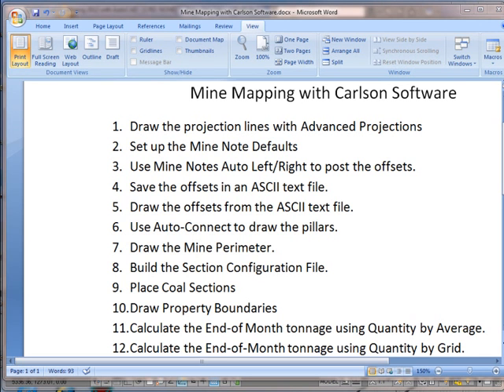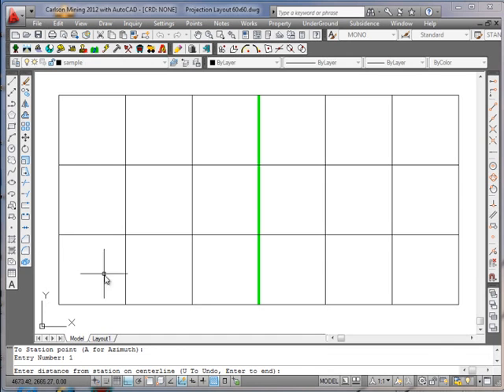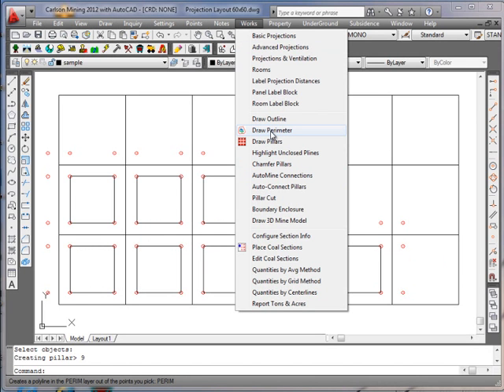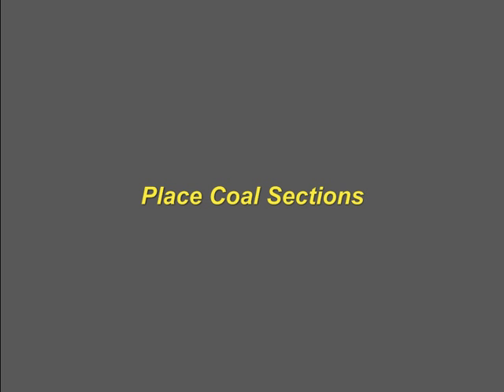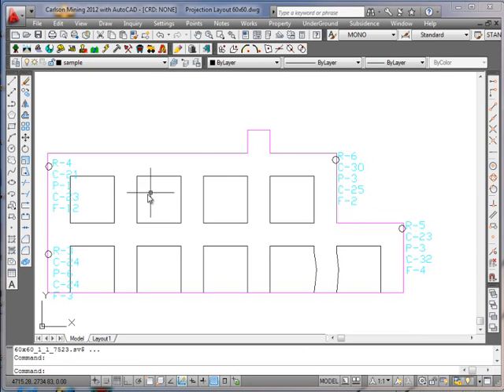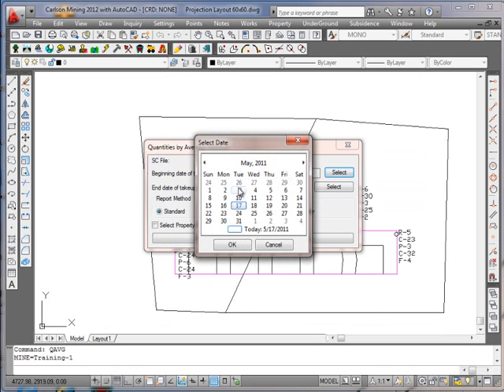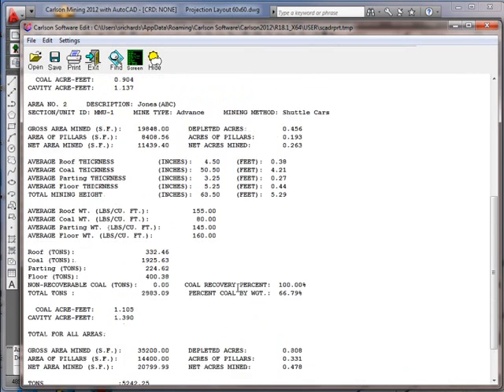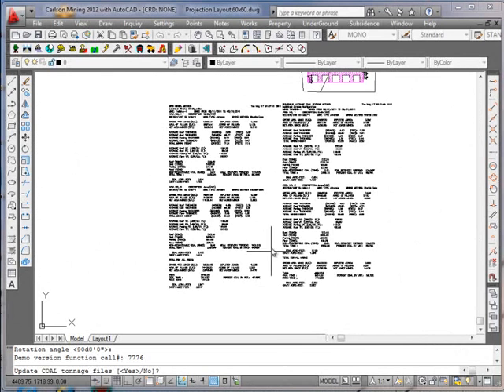Mine Mapping with Carlson Software